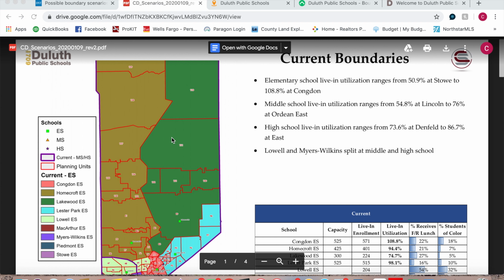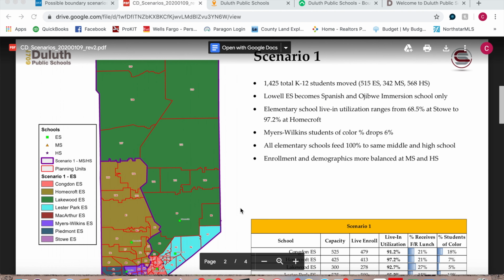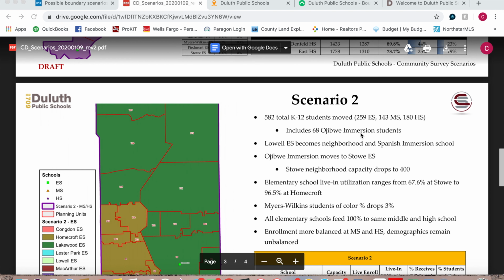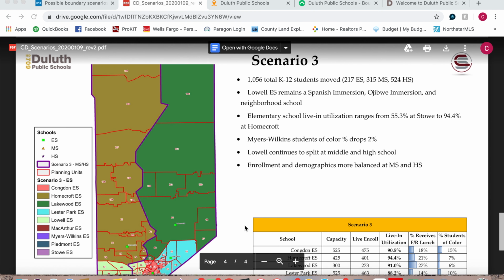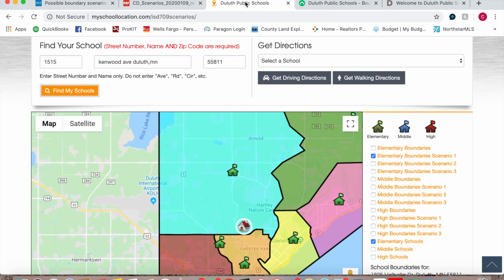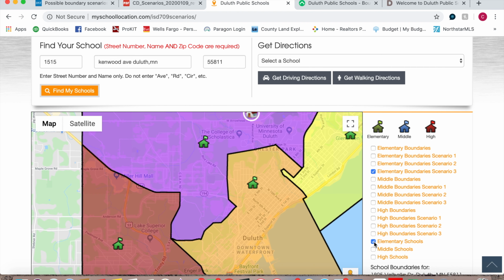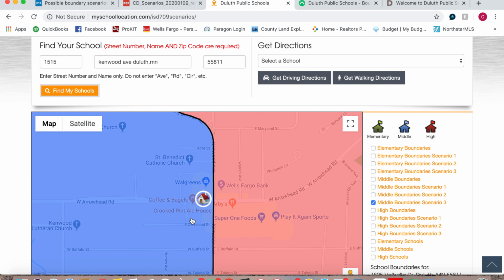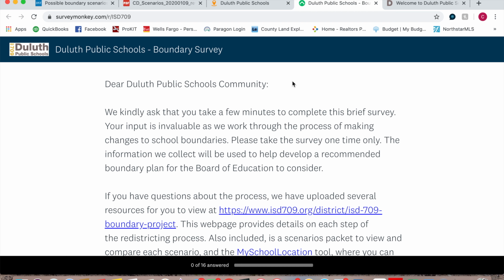Everything Twin Ports-Duluth School District Proposed Boundary Changes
On this episode of Everything Twin Ports we dive into the Duluth School Districts proposed school boundary changes.

Here are the links to the websites we are on in the video.